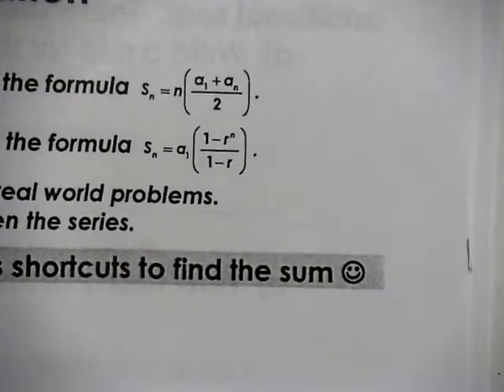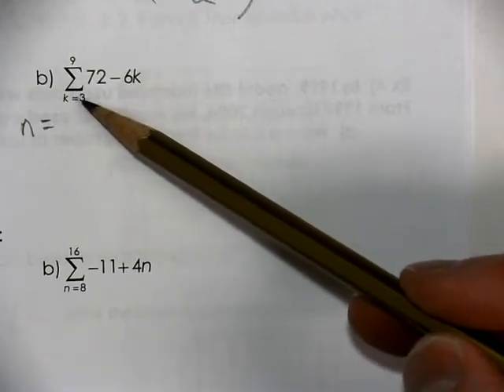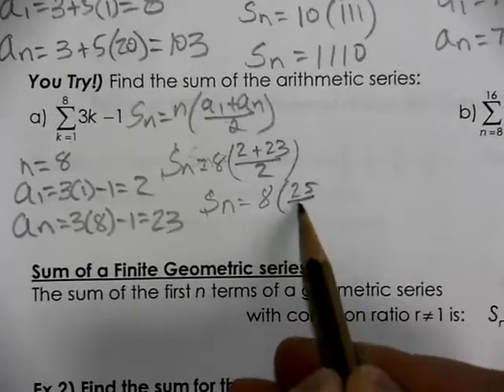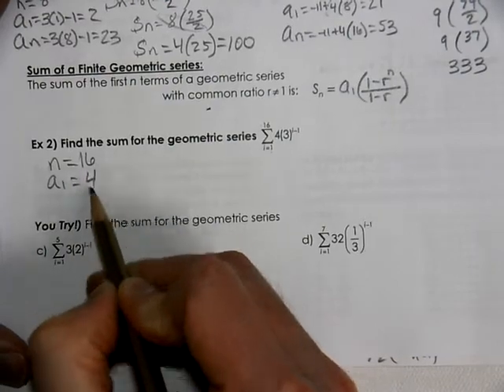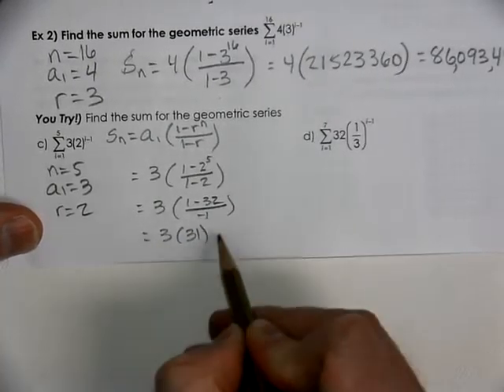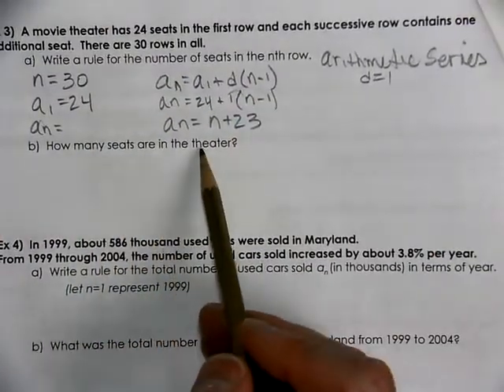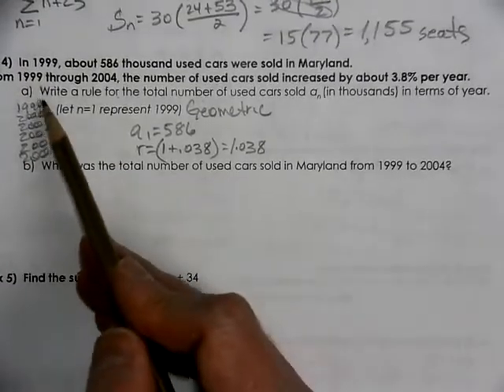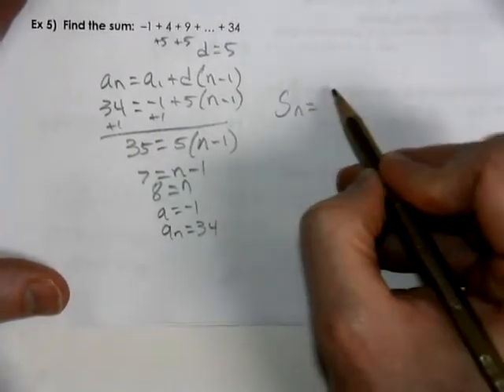A2T 7B 2 Series & Summation Notation Arithmetic & Geometric Formulas